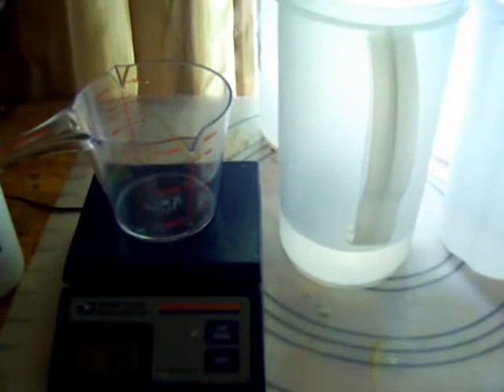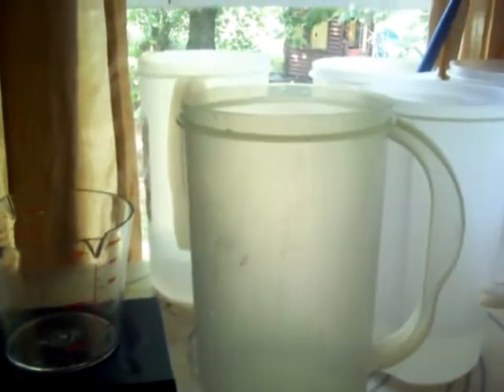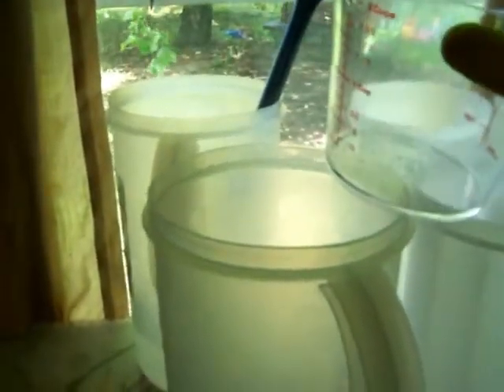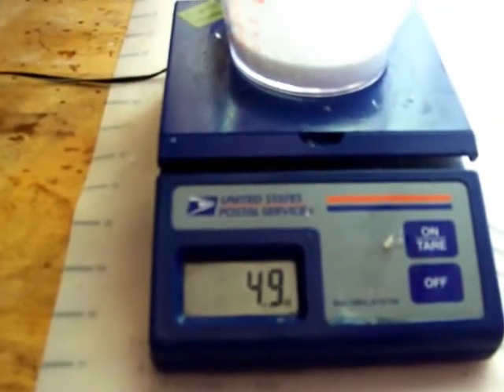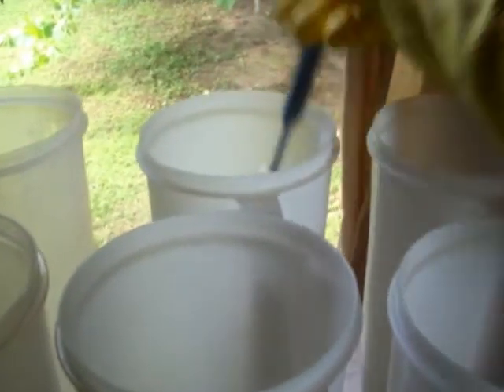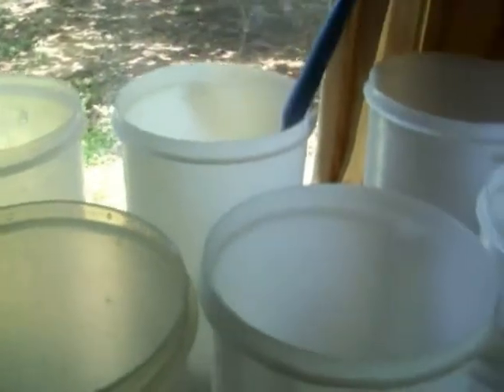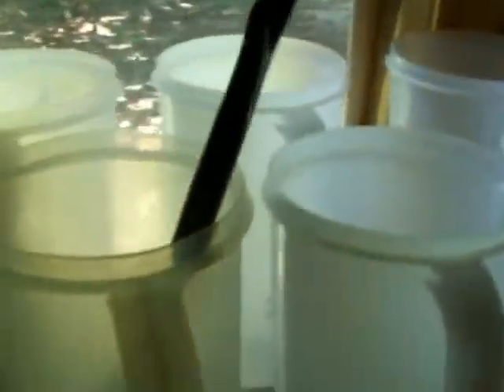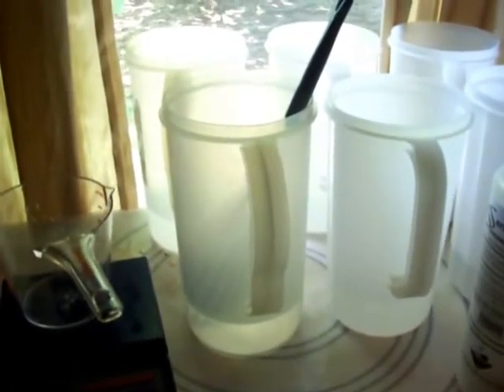How to Mix Lye Safely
how to mix lye into water for soap making

IF YOU WANT TO BUY A BAR OF MY SOAP OR BODY BUTTER GO
BODY BUTTER SOLD ON MY WEBSITE ONLY